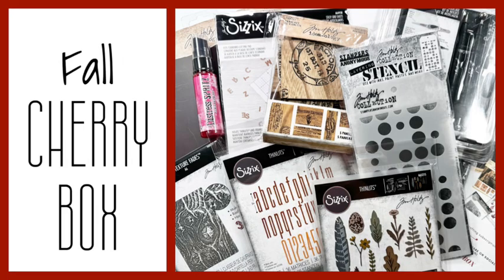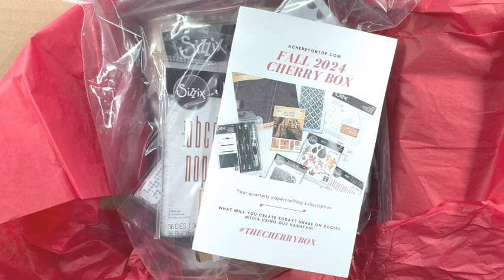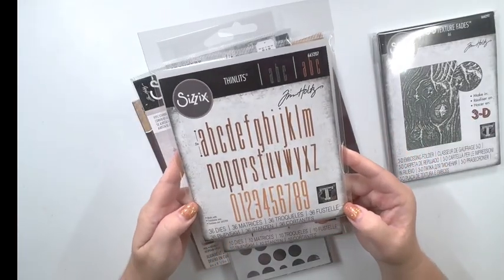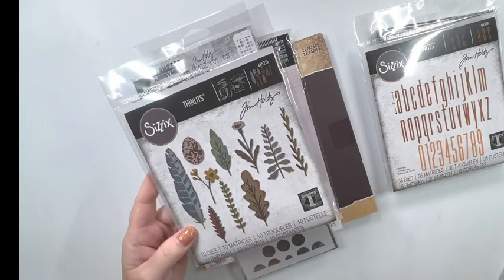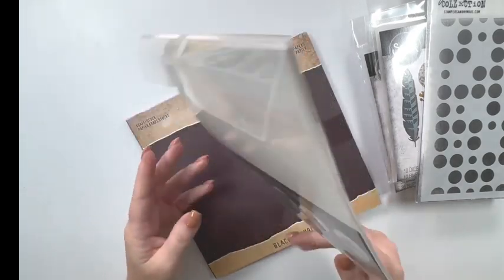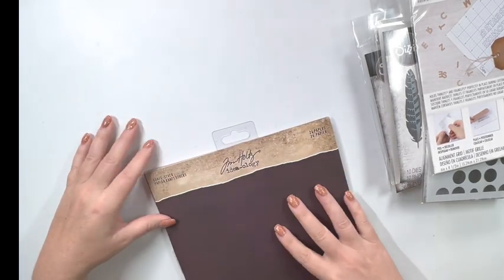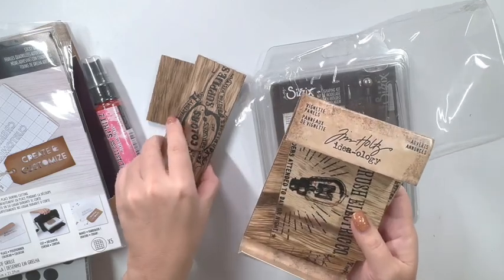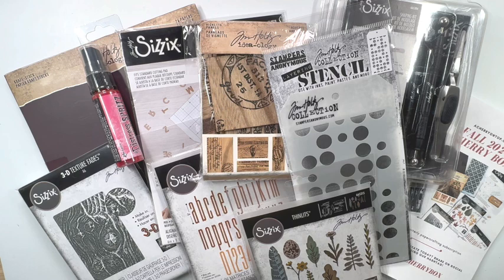Unboxing Scrapbooking Supplies | The Fall Cherry Box 🍒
I am so excited to do an unboxing of the Fall Cherry Box from A Cherry on Top. thecherrybox This box is packed full of so many amazing crafting products all designed by Tim Holtz. This is a quarterly subscription papercrafters dream!

Be sure to subscribe to my channel and turn your notifications on, by ringing that bell, so you don’t miss out on all the upcoming videos I have planned using the contents of my Cherry Box.

The box includes:
Tim Holtz Shaping Kit
Fall Dies
Sticky Grid Sheets
Woodgrain Embossing Folder
Alphanumeric Stretch Thinlits Dies
Distress Spritz
Idea-ology Advert Vignette
Kraft-Stock Blackout 8x8 Paper Pad

Happy Crafting,
Melissa